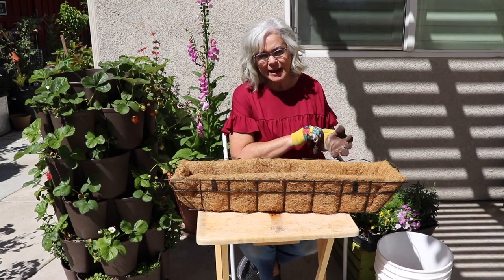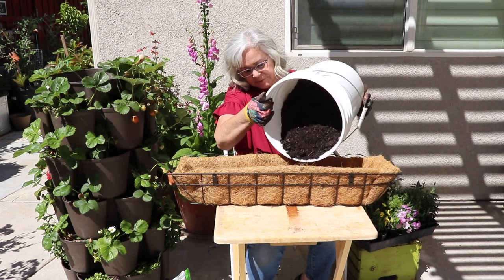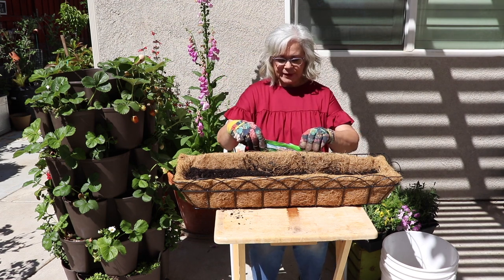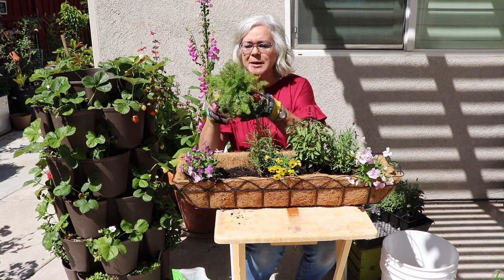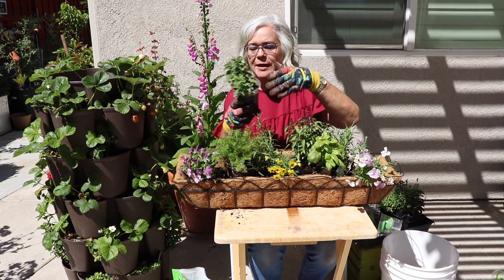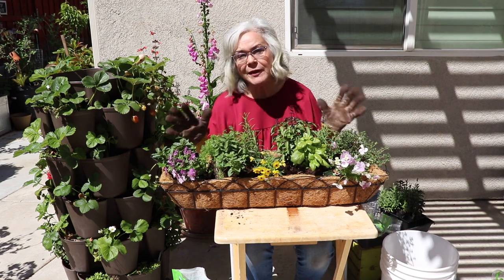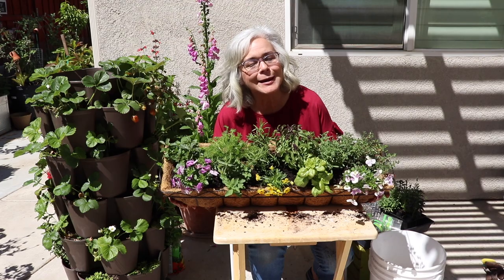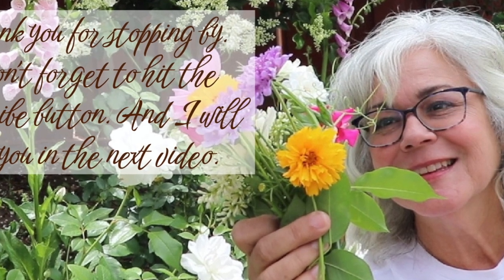Container Gardening | Planting an Herb Garden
Today I'm combining my love of container gardening with herbs and flowers.  I'm planting an her garden in a hanging basket.